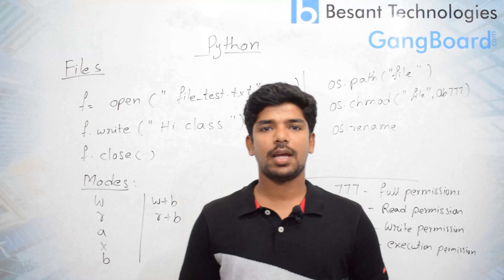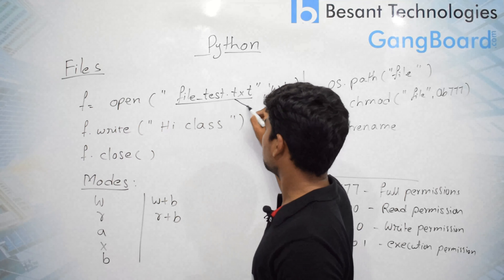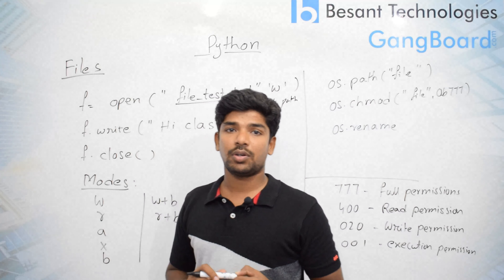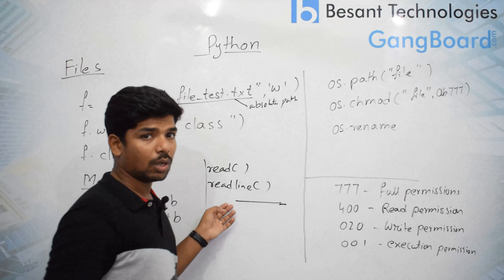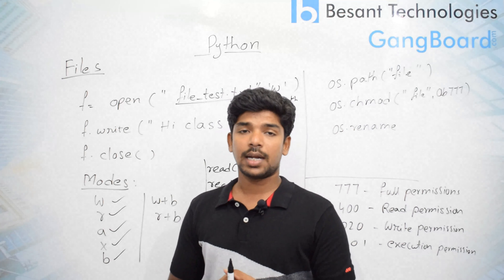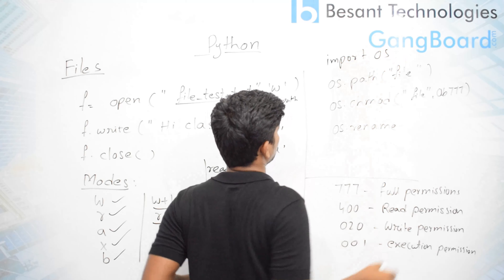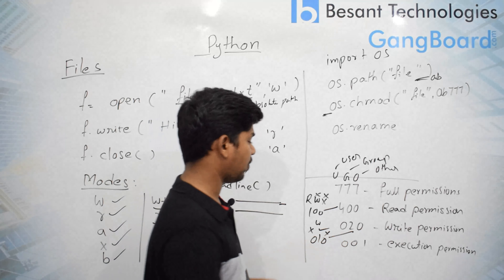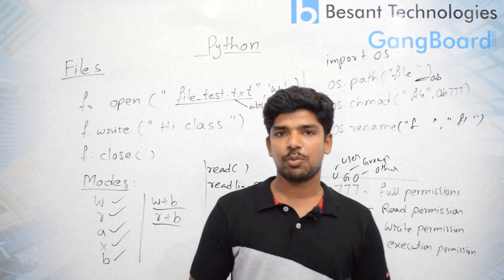File Handling in Python | Python Tutorial For Beginners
File Handling is an important part of any web application. Python has several functions for creating, reading, updating, and deleting files.Python too supports file handling and allows users to handle files i.e., to read and write files, along with many other file handling options, to operate on files.